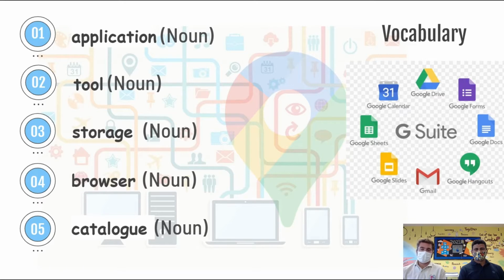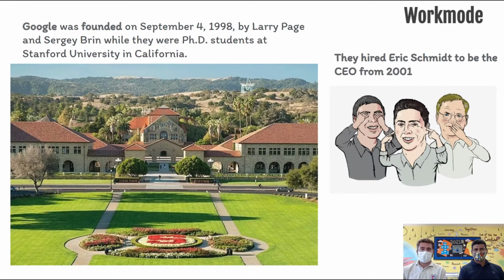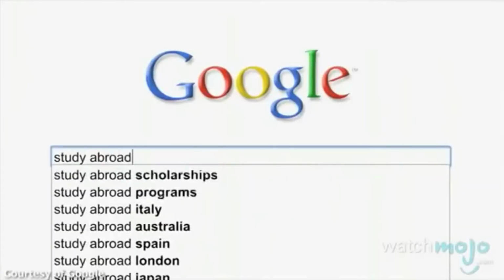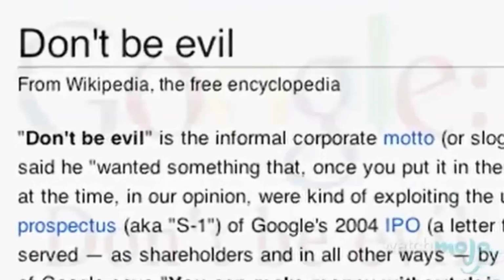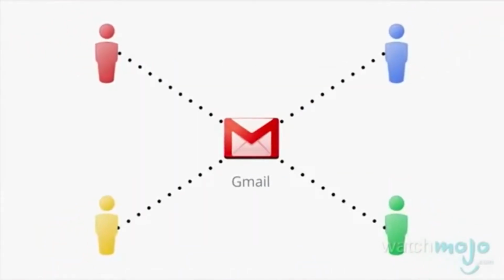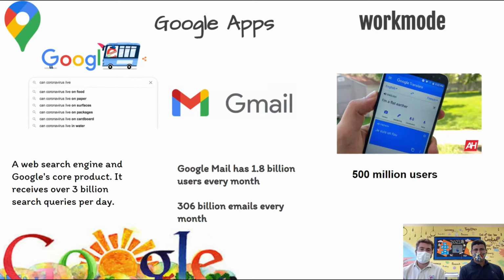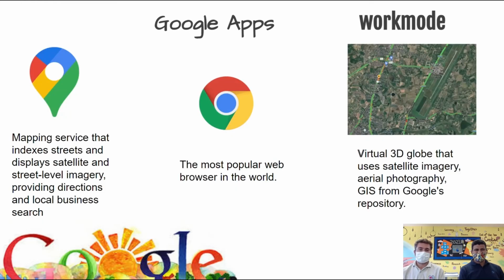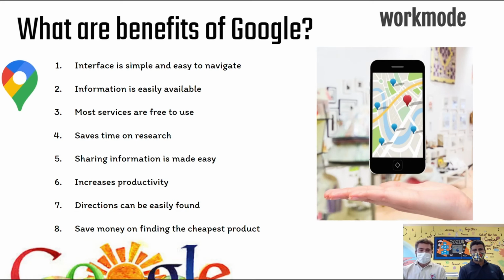P.6 / lesson 58: Mr. Google (CRPAO School)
Topic 1: Mr Google
- Google คืออะไร? เครื่องยนต์ค้นหาหรือบริษัทซอฟต์แวร์?
Work mode
(เขียนลงในสมุด)
- Google มีประโยชน์อย่างไร?
- ทำใบงาน  Diagram: Google
- นักเรียนเห็นแอปพลิเคชันใดสำหรับ Google ในอนาคต